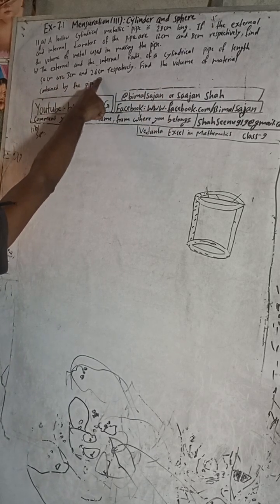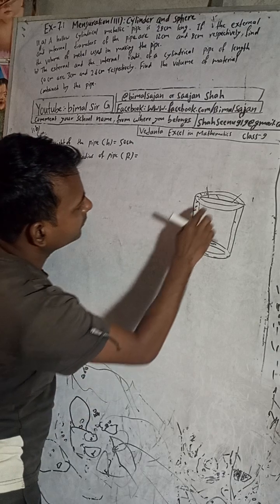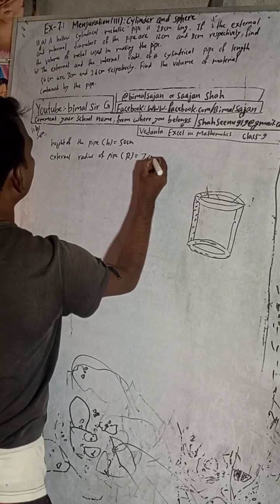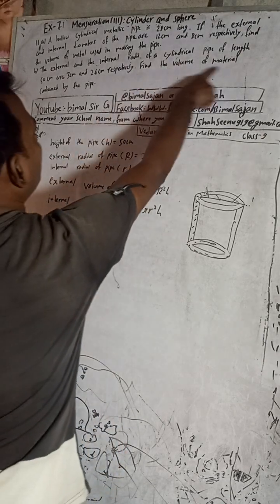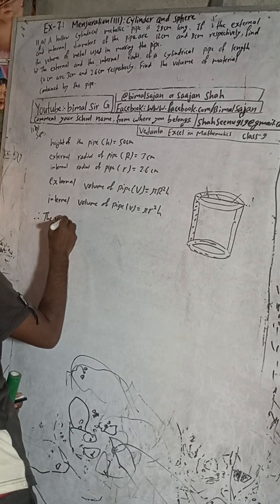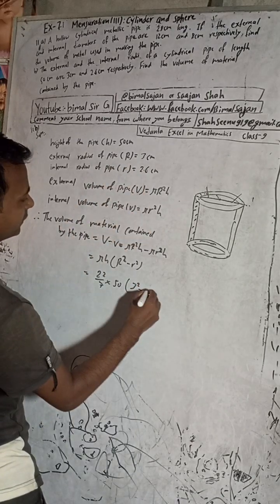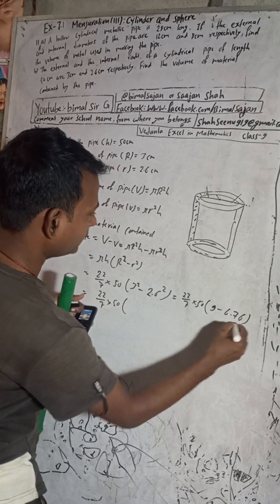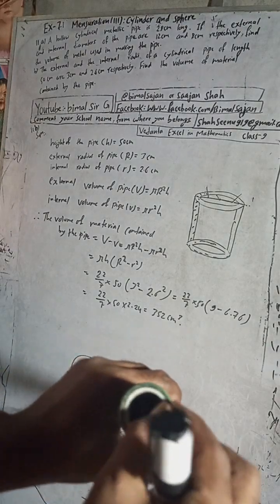The external and the internal radii of a cylindrical pipe of length 50 cm are 3 cm and 2.6 cm respec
11b) The external and the internal radii of a cylindrical pipe of length 50 cm are 3 cm and 2.6 cm respectively. Find the volume of material contained by the pipe.